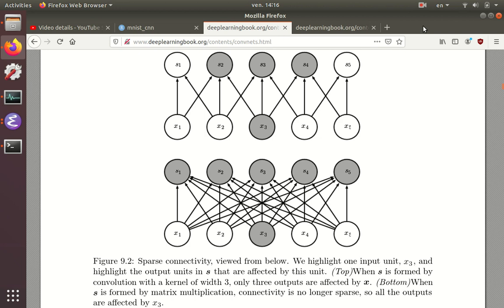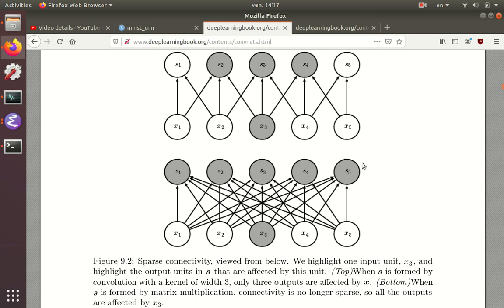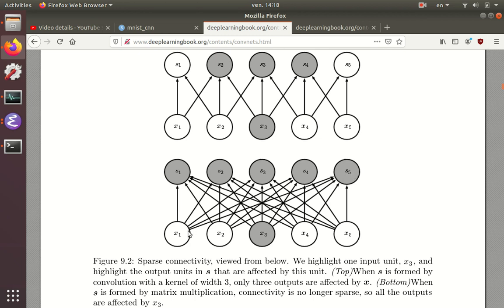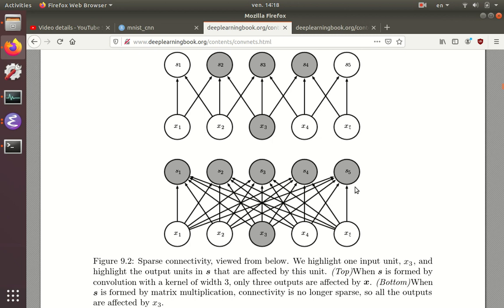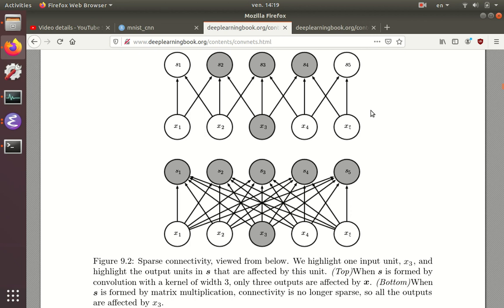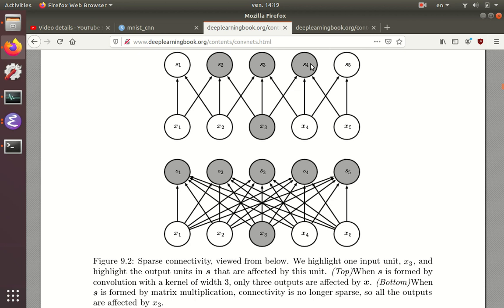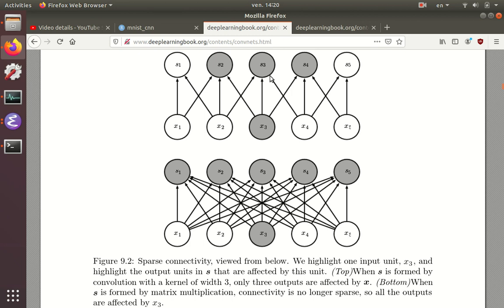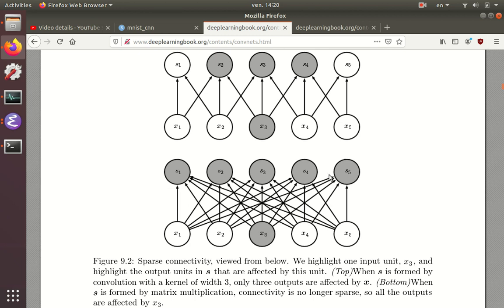Sparse connectivity in convolutional layers of a neural network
Explanation of sparse connectivity of convolutional layers in neural networks, compared to dense connectivity in fully connected layers.
Deep learning book Fig 9.2.